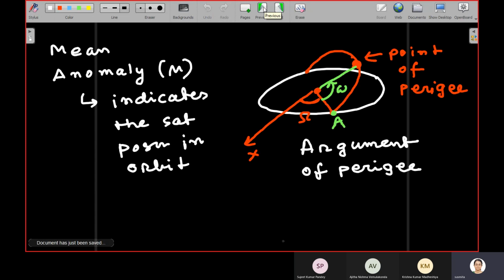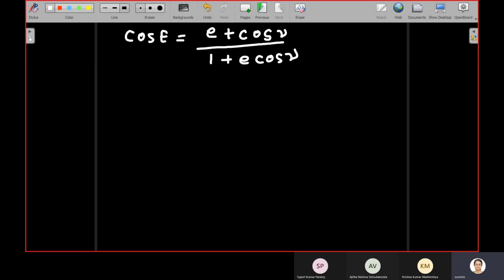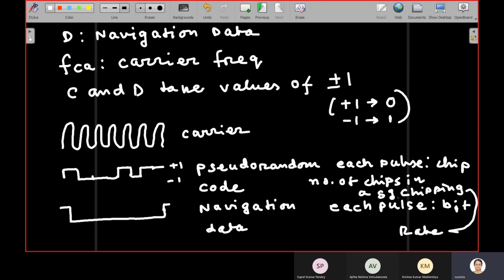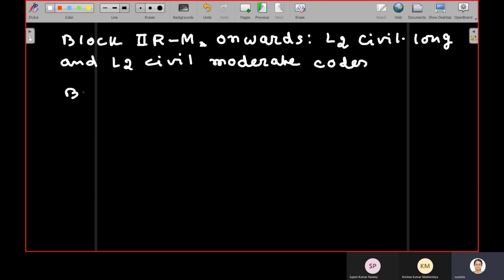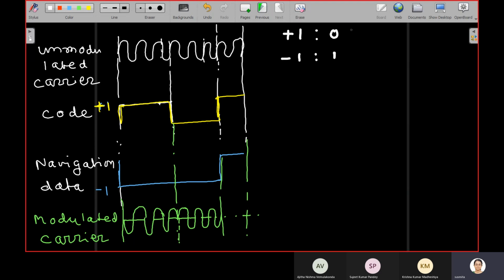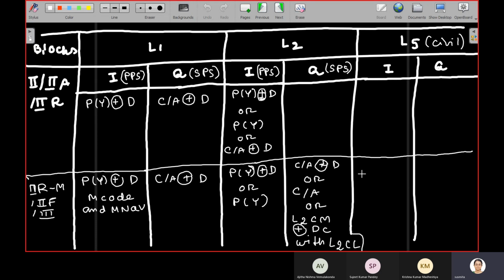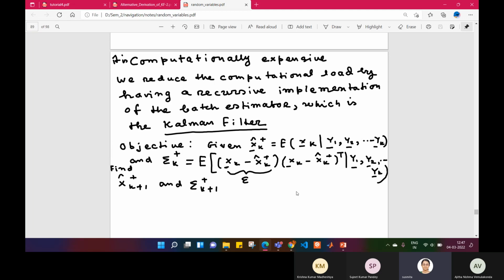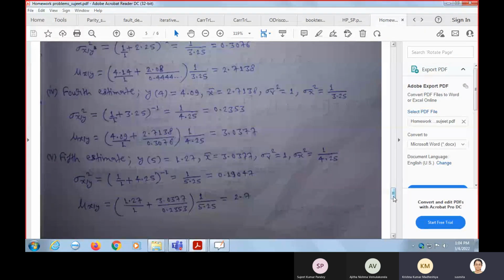Satellite and Inertial Navigation Systems 20220304 110514 Meeting Recording